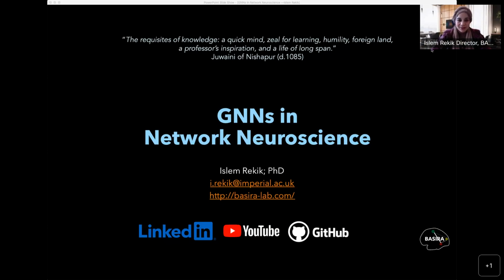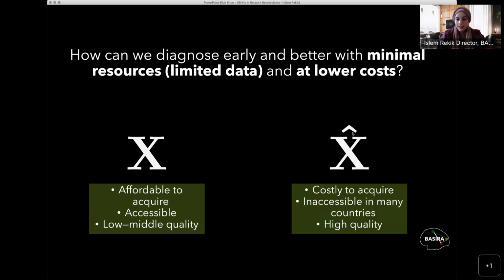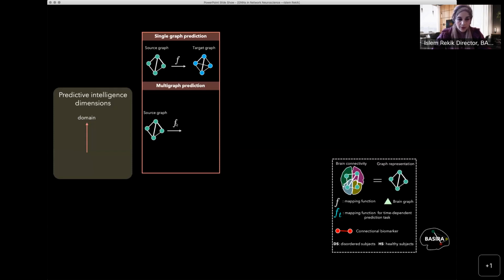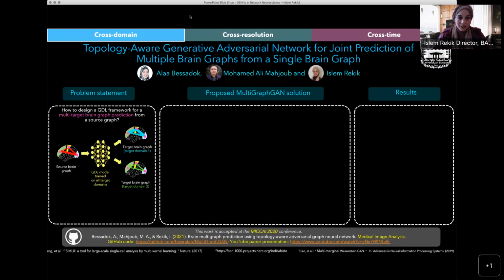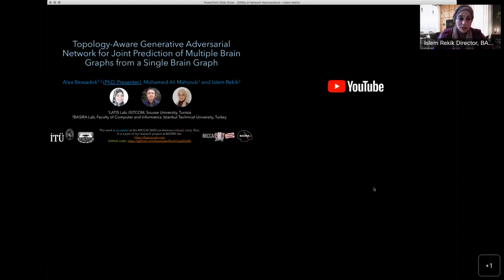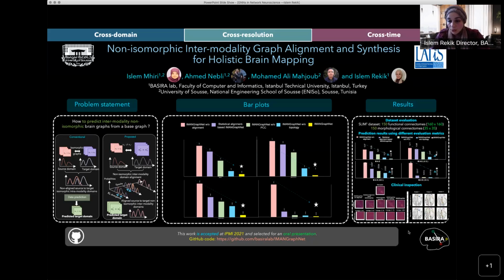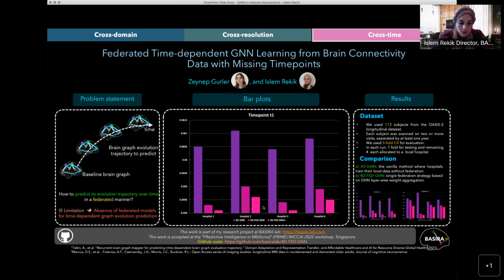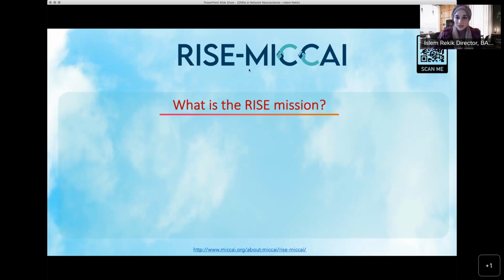Webinar #17: Graph Neural Networks in Network Neuroscience - Prof. Islem Rekik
The IEEE EMBS Webinar Series on Frontiers of Biomedical Imaging and Analysis

Webinar #17: Graph Neural Networks in Network Neuroscience

This talk will cover ground-breaking predictive intelligence technologies in order to provide clinicians and neurologists with accurate, fast, and early diagnosis of neurologically disordered patients while using minimal medical imaging data (i.e., conventional T1-w MRI) acquired at baseline timepoint. In this talk, we will explore uncharted territories and set out to solve formidable challenges for cross-dimensional generative models in the field of network neuroscience. Specifically, we will see many opportunities to expand predictive intelligence along different data-specific dimensions, including resolution/scale, domain/modality and time. Specifically, the talk will cover recent works published in prestigious publication venues such as IPMI 2021, MICCAI and the journals of Medical Image Analysis, IEEE Transactions on Medical Imaging and Neural Networks addressing the problem of multi-dimensional data prediction from a limited observation.

Islem Rekik is the Director of the Brain And SIgnal Research and Analysis (BASIRA) laboratory and an Associate Professor at Imperial College London (Innovation Hub I-X).  Together with BASIRA members, she conducted more than 85 cutting-edge research projects cross-pollinating AI and healthcare —with a sharp focus on brain imaging and neuroscience. She is also a co/chair/organizer of more than 20 international first-class conferences/workshops/competitions (e.g., Affordable AI 2021-22, Predictive AI 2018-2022, Machine Learning in Medical Imaging 2021-22, WILL competition 2021-22).  In addition to her 130+ high-impact publications, she is a strong advocate of equity, inclusiveness and diversity in research. She is the former president of the Women in MICCAI (WiM) and the co-founder of the international RISE Network to Reinforce Inclusiveness & diverSity and Empower minority researchers in Low-Middle Income Countries (LMIC).